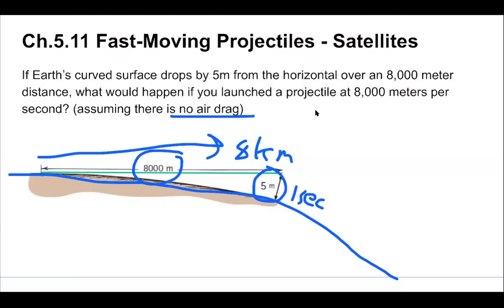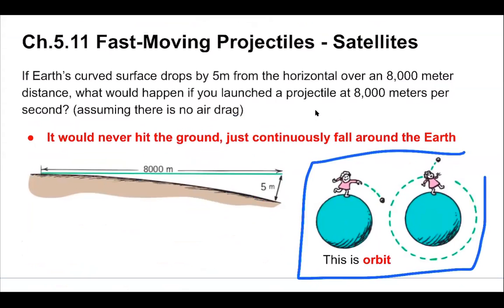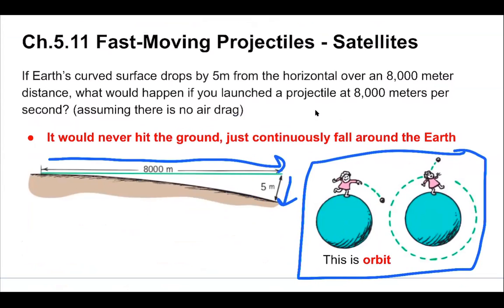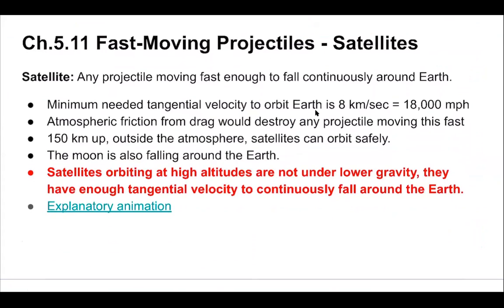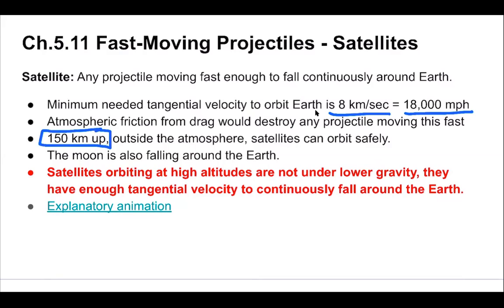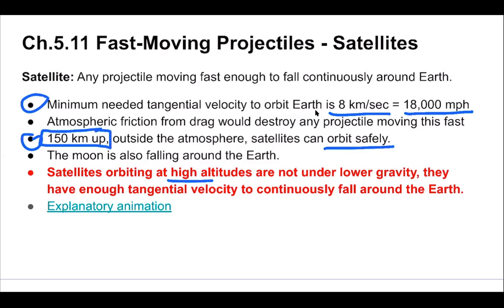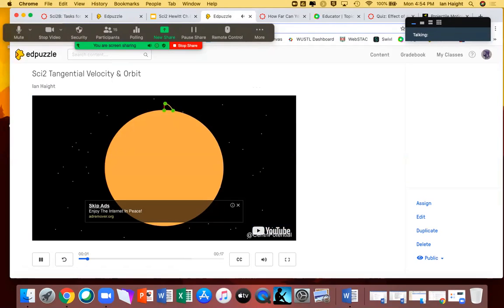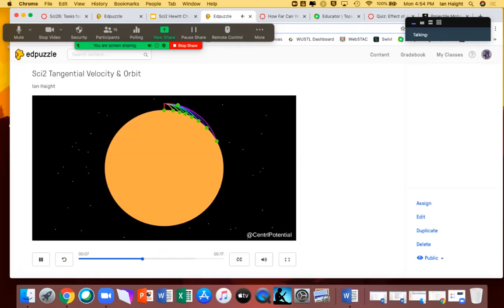Sci2B U2L4 Mon 10-26 Lesson Recording